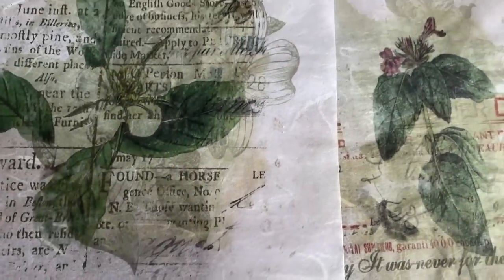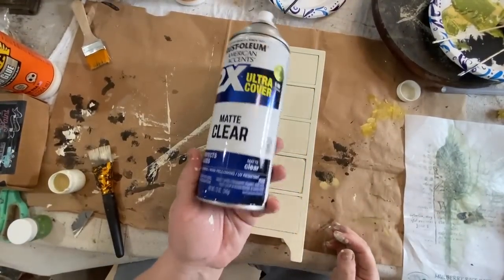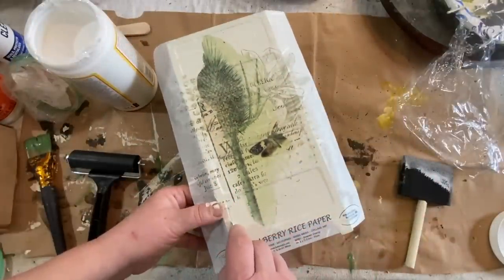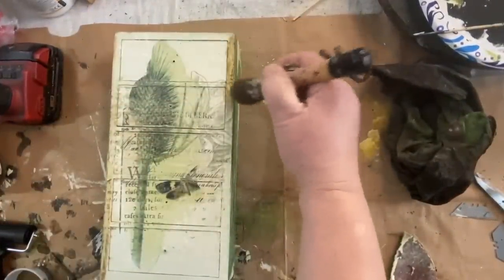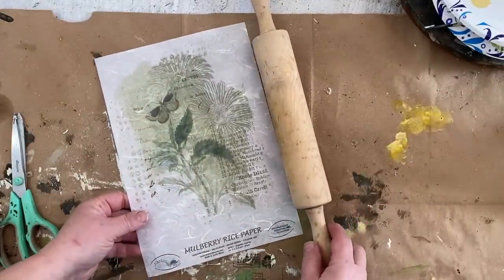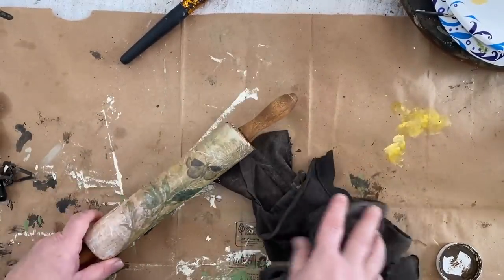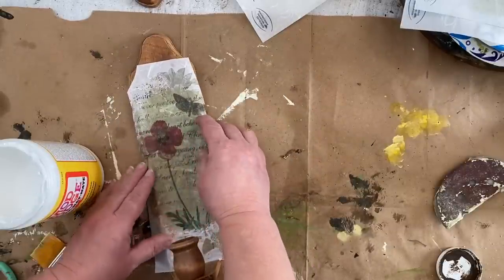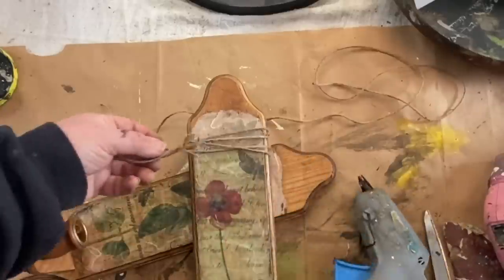Creative Ideas Turning Your Thrift Flips Into Home Decor Using Rice Paper | DIY Resale Items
Creative Ways To Turn Your Thrift Flips Into Beautiful Decor Using Mulberry Rice Paper

The one I used is sample pack 3 in this video.